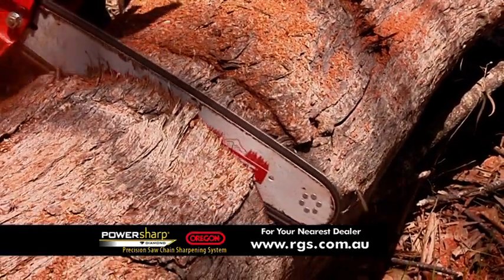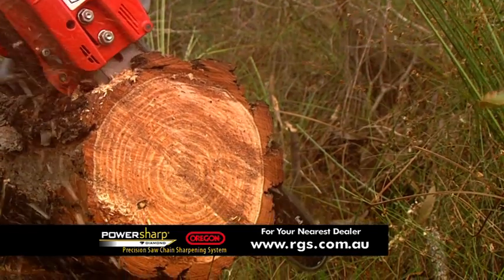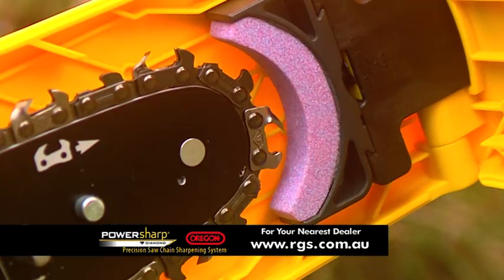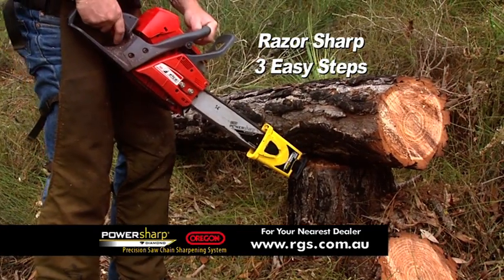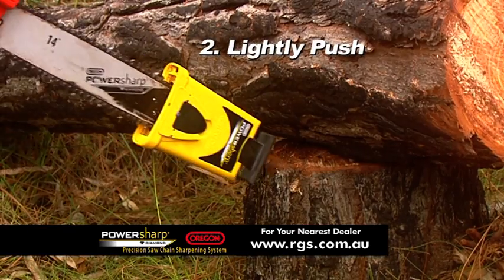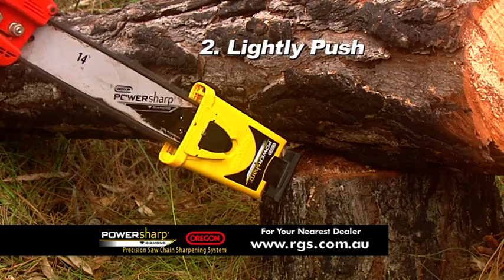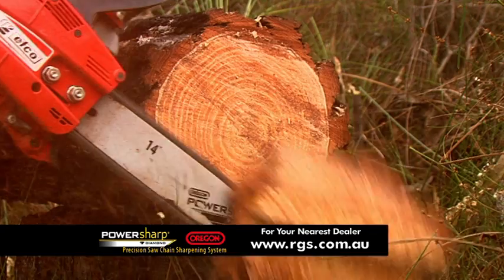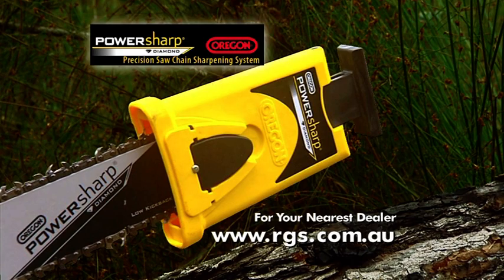Oregon PowerSharp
PowerSharp® is an easy to use, precision sharpening system that gives chain saw users the power to sharpen their own chain in a matter of seconds with a simple attachment.

Fast -- From dull to sharp in as little as 3 seconds.

Easy -- Only three steps to faster, easier cutting.

Portable -- Bar-mount sharpener is lightweight, durable, and highly visible.

Precise -- Exact alignment between cutter and honing surface for perfect angles and knife-sharp edges.

Tough -- PowerSharp® chain is as durable and hard-working as other Oregon® 3/8" pitch, low-profile chain.